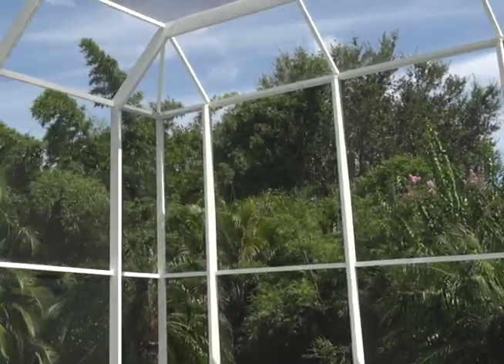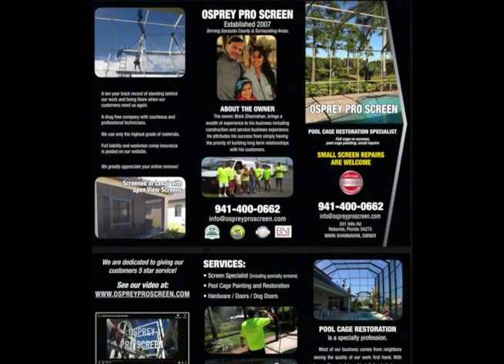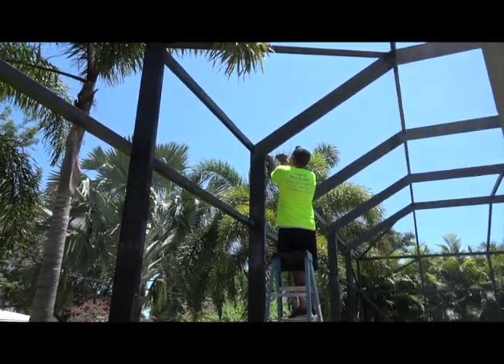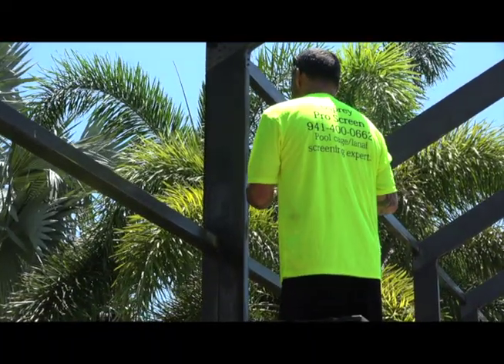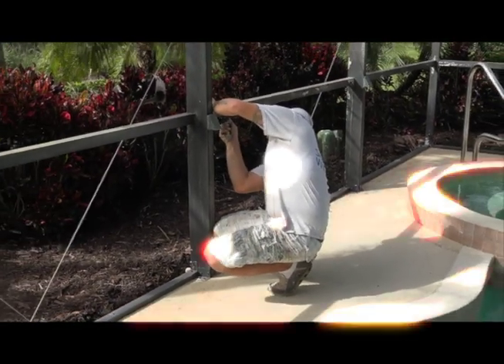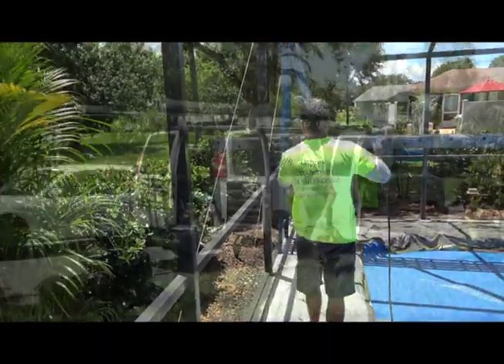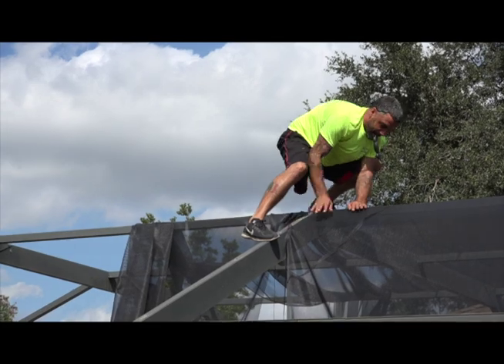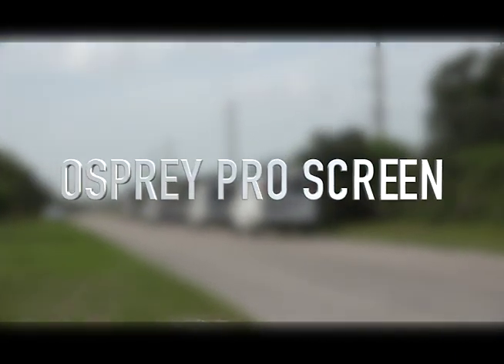Best Way to Paint & Restore a Pool Cage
Osprey Pro Screen shows you the process of pool cage restoration and painting. The best way to ensure your pool cage is painted with the correct paint to endure the weather and with the proper technique to allow full coverage, with no drips or overspray is to hire a professional. Our experienced crew has the proper equipment and knowledge to do the job right without costly mistakes or damage to the surrounding structures. We prep the cage ensuring the aluminum is clean and damage-free before painting. This includes replacing the screws when necessary. We are licensed and insured with 10-years of 5-star rated service from Naples to North Bradenton, Florida. or give us a call